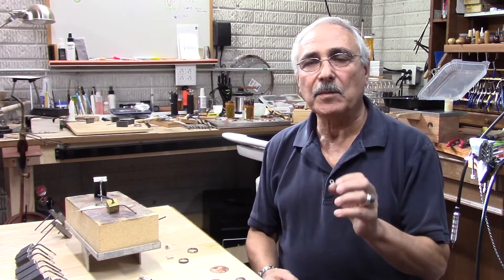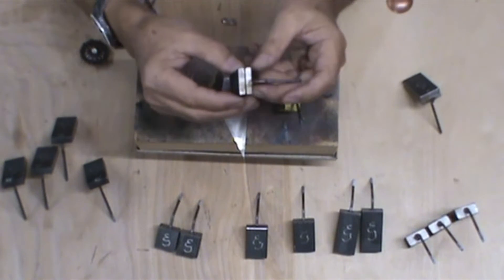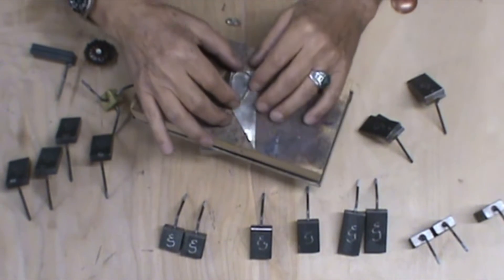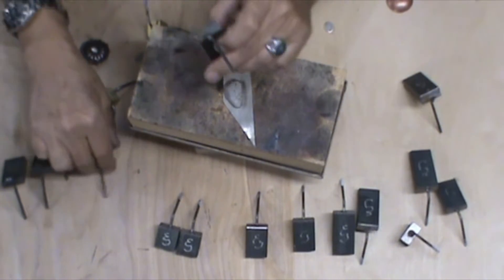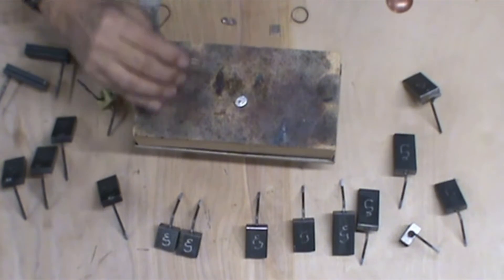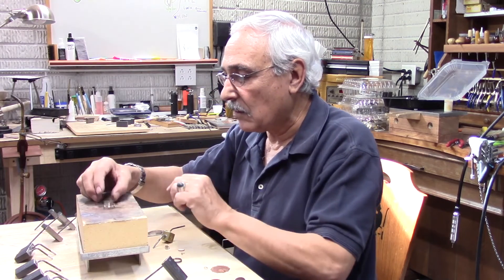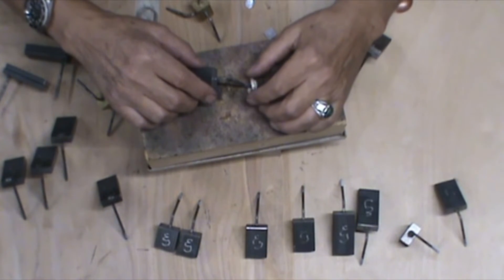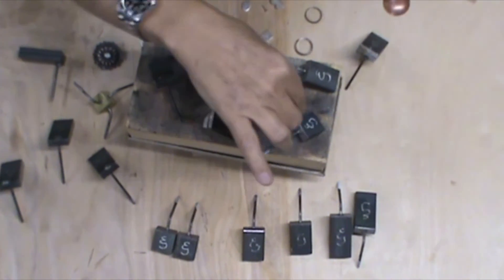Third Hand Hummingbirds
This video will show you the different types of Hummingbirds and how to use them as a Third-Hand while soldering.
*) The single point Hummingbirds are (3) sizes, Large 2" long- Medium 1.5" long &        Small 1" long, all are 1/2" thick x 1.0" wide.
*) The 2" double plate has two 1/4" plates, one is removable for wieght reduction.
*) The 2" single plate is one plate 3/8" thick.
*) The Tri-Hummingbird has 3-different tips for different applications, pointed tip,   flat tip & "V" tip.